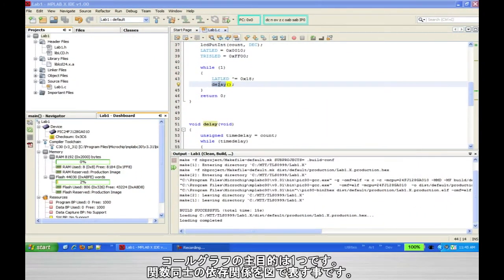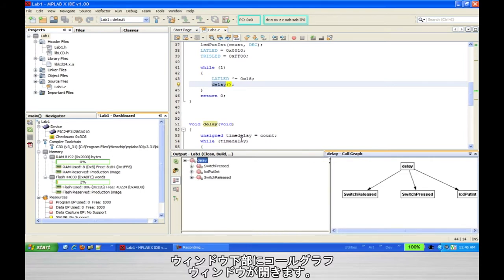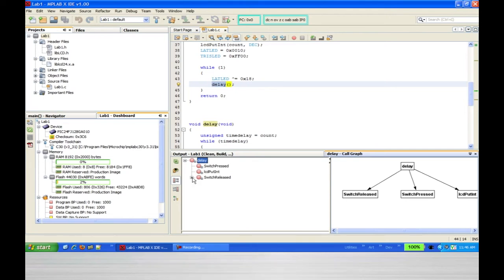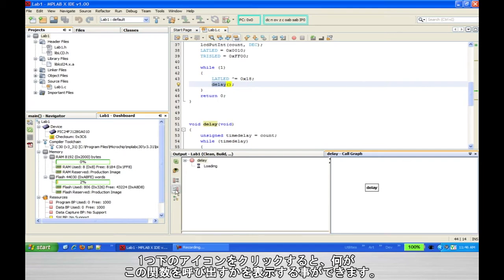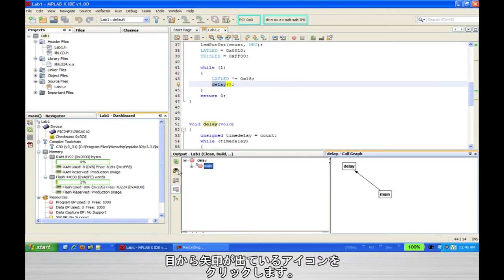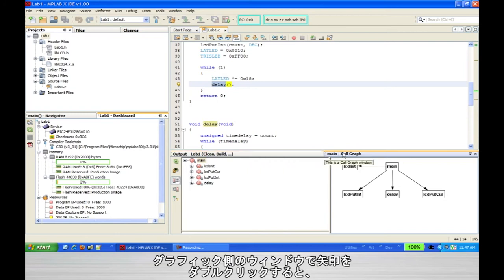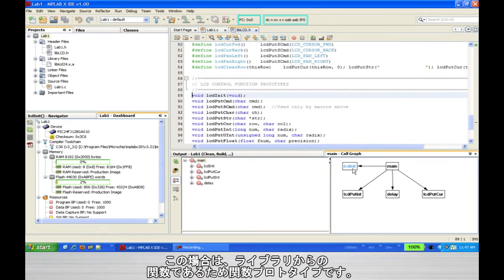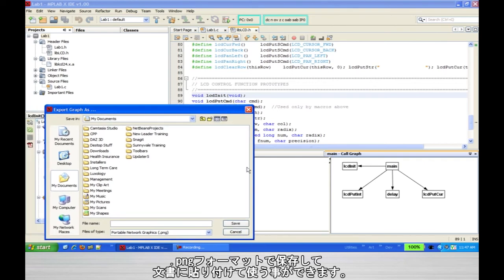(Japanese) MPLAB® X: コールグラフ機能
MPLAB® Xのコールグラフ機能について説明します。